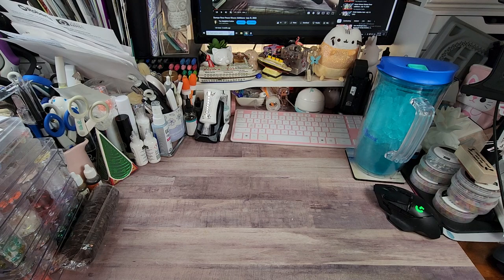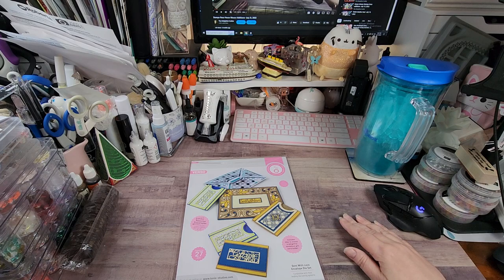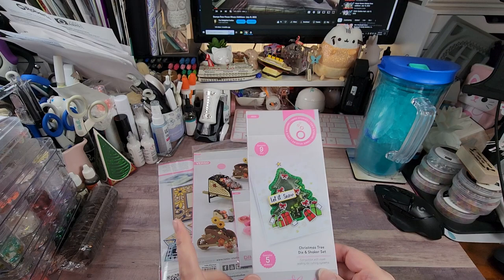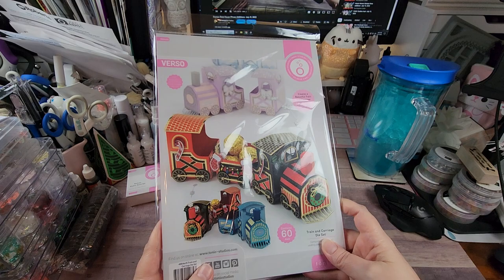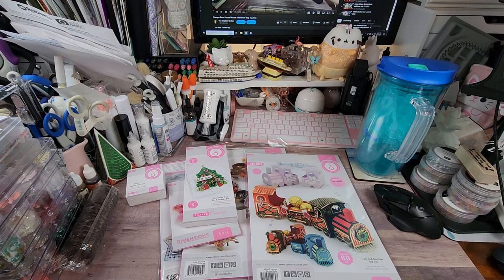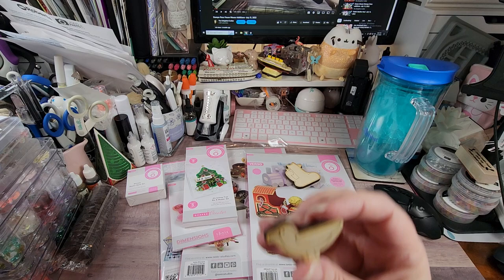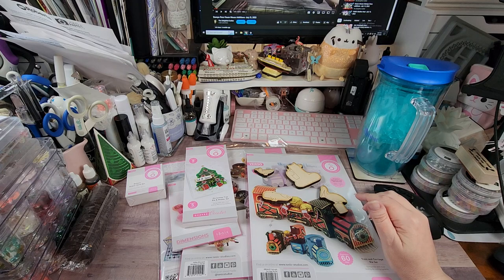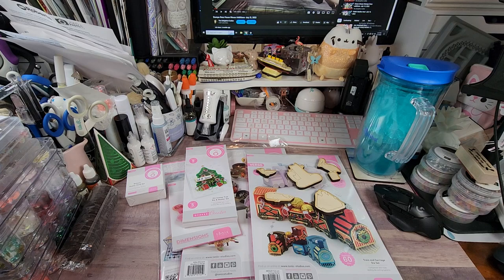Tonic Studios and Etsy Haul- February 27, 2023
Hey Y'all!!! This video I'm sharing two orders from Tonic and a small purchase from Etsy. I hope you enjoy my finds.

Caydo 50ct 12x12 Paper Storage (AMZN)
Caydo 24ct 12x12 Paper Storage (AMZN)
Sili Glue Pod w/ Three Glue Brushes (AMZN)
30 Pc. Assorted Size Clear Stamp & Die Storage envelopes (AMZN)
60 Pc. Die Storage Pockets (AMZN)

AMAZON Influencer Store Front:

HotFix Rhinestone Setter Bundle:

Blending Brush Collection:

Paper fashion Watercolor pallet:

2pk- Lawn Fawn Stamp Shammy:

Marietta Magnetic Sheets 8.5x11 (25 pk):

Clear Storage Pockets for dies and stamps (100 pk):

Kokuyo Tape Runner Long:

Kokuyo Tape Runner Refills(5 pk):

WeRMemoryKeepers Score Board:

WeRMemoryKeepers Mini Guillotine Trimmer:

Teflon Bone Folder:

Tim Holtz Glass Media Mat:

Linco Table Top Video Lighting:

Happy Crafting….

Address:
Rochelle Crawford
The Delightful Crafter
17460 I-35 N Ste 430-391